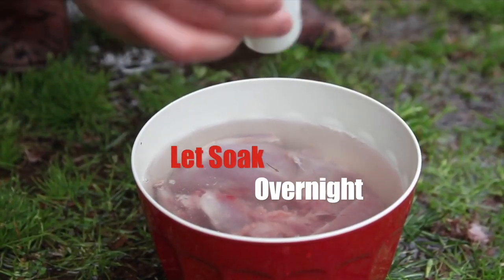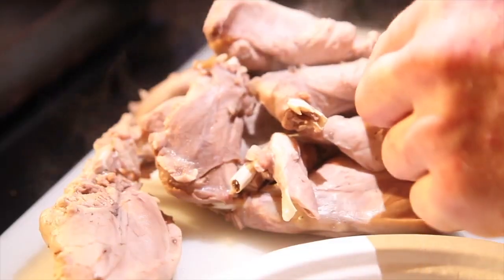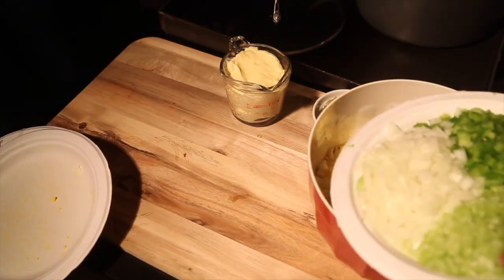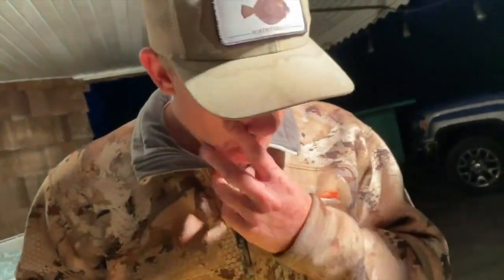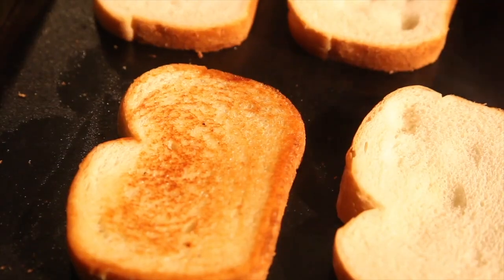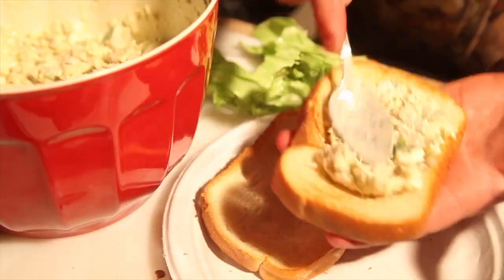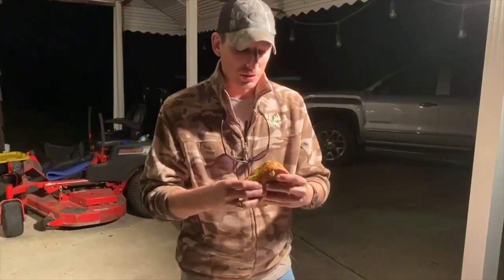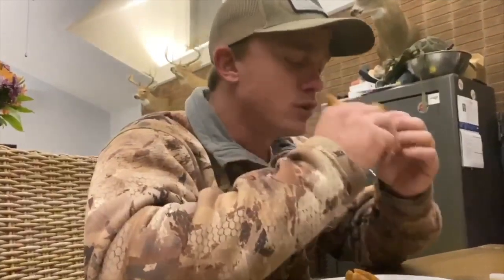RABBIT SALAD RECIPE ONLY (SHORT VERSION)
Brody's Rabbit Salad Ingredients
1-1.5 lbs of Rabbit Meat or Chicken
1 teaspoon Salt
1 teaspoon Pepper
1 teaspoon Sugar
1 tablespoon Candied Jalapeños
1 Cup Mayonnaise
4 Boiled Eggs
1/2 Cup Sweet Pickle Cubes
1/2 Yellow Onion
1/2 Bell Pepper
2 Celery Sticks
Add Mustard to Taste